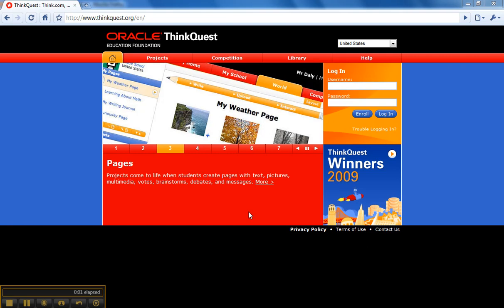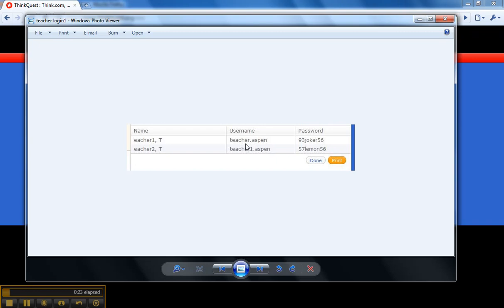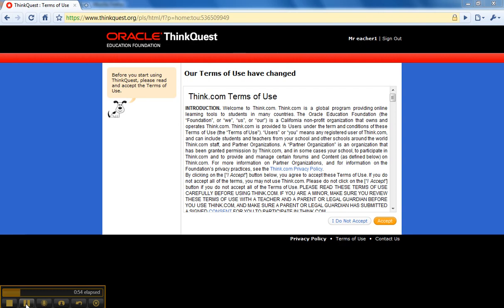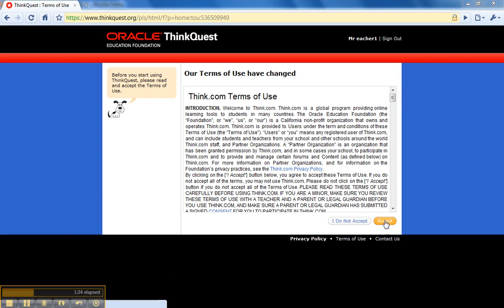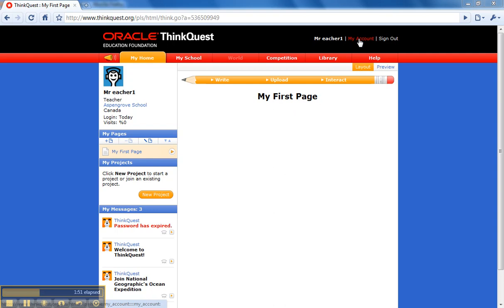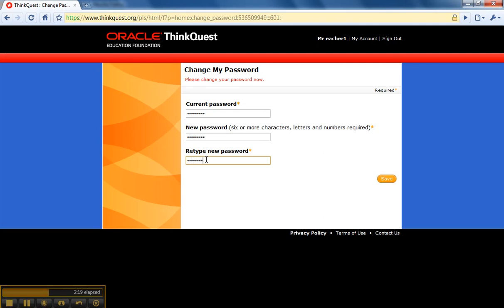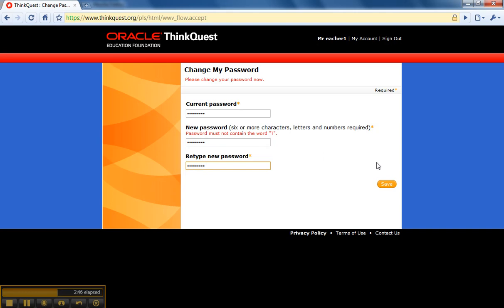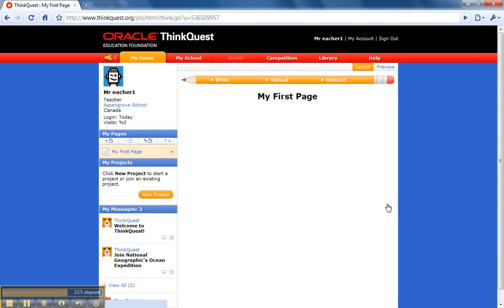getting started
screencast1